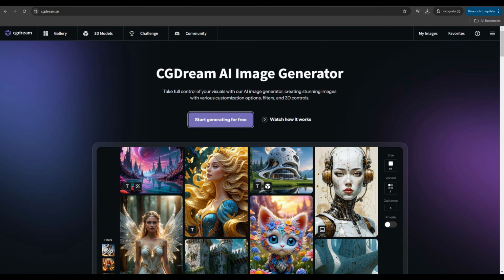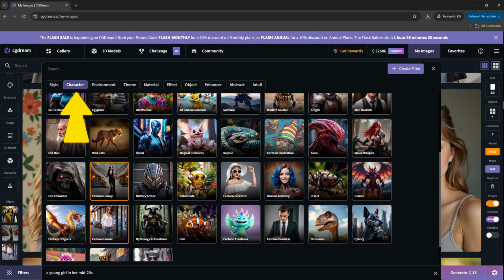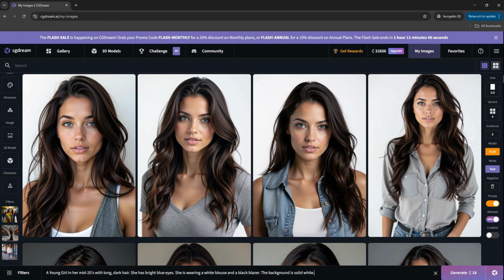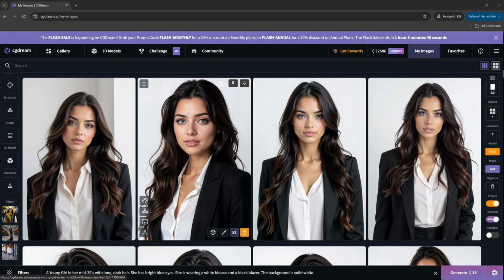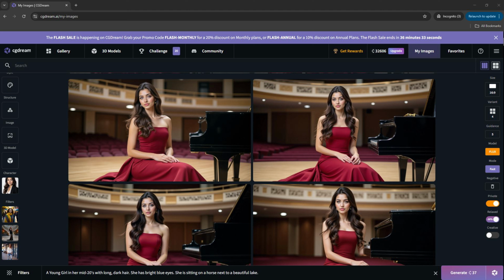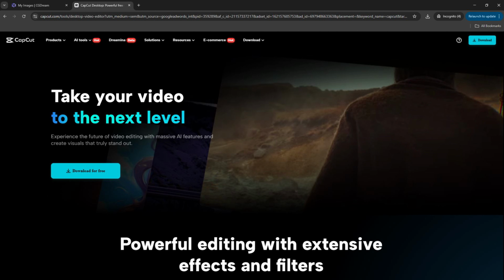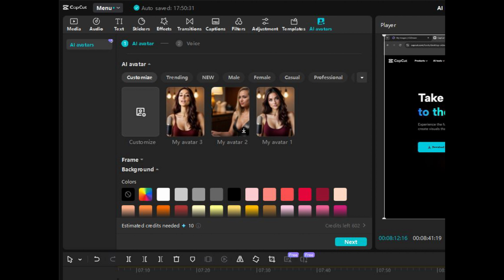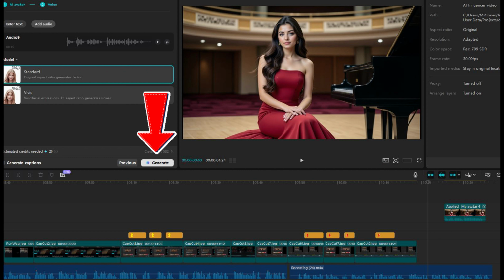How to Create Your Own AI Influencer Using CGDream, VoiceChanger.io & CapCut | Step-by-Step Guide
Want to create your very own AI influencer from scratch? In this video, we’ll show you how to bring a digital personality to life using three powerful tools: CGDream, VoiceChanger.io, and CapCut. Whether you're looking to build an AI avatar for social media, marketing, or content creation, this step-by-step tutorial makes it super easy!

What you'll learn in this video:

How to use CGDream to create a hyper-realistic or stylized digital avatar.
How to generate a custom voice with VoiceChanger.io and add personality to your AI influencer.
How to edit and enhance your AI content using CapCut to create engaging and professional-looking videos.

Tools We’re Using:
CGDream: Create a custom digital avatar with ease.
VoiceChanger.io: Modify voices or create new ones using AI technology.
CapCut: Edit and produce high-quality videos with a variety of effects and transitions.

👾 Want to create a viral AI influencer? Follow our simple tutorial and bring your virtual persona to life! Whether you're into tech, content creation, or just exploring the world of AI, this video has all the tips and tricks you need. 🌟